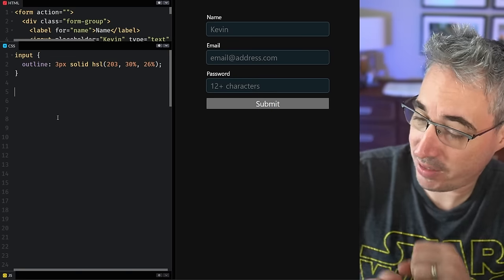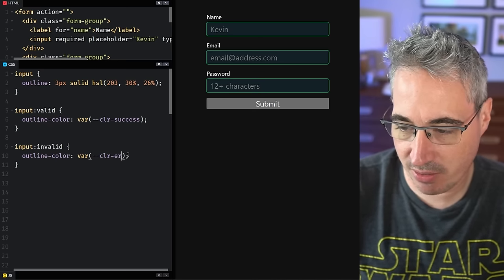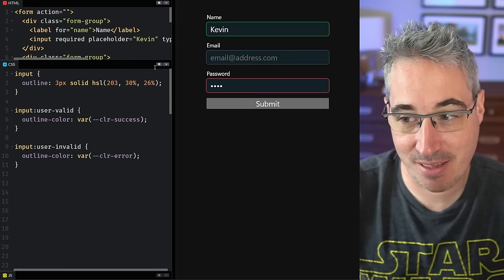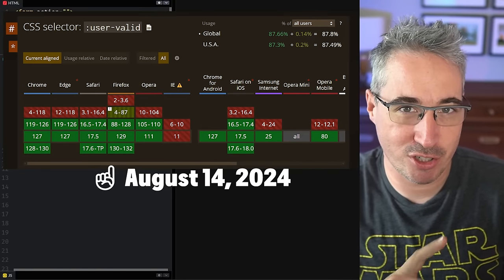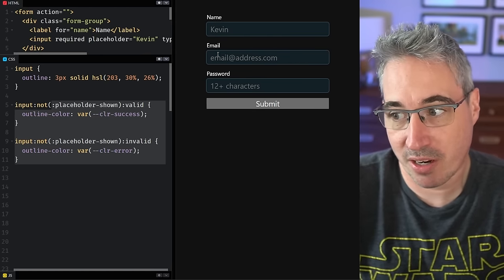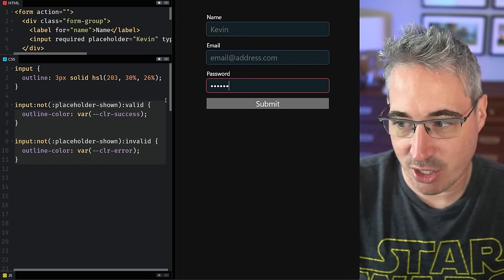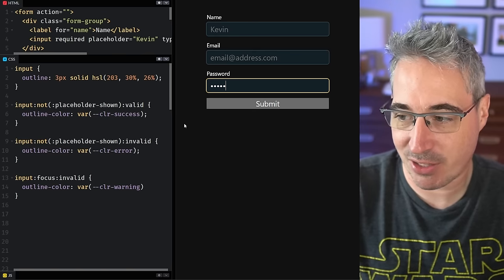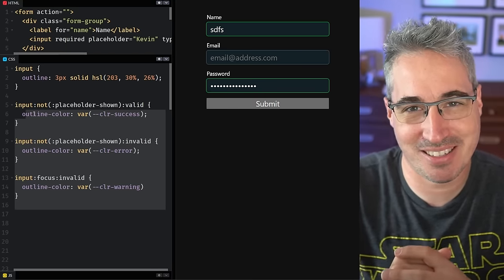Very small CSS tweaks for better forms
I talked about this in a Short, but wasn't able to get the last half in because Shorts are too short, so here's the extended cut, where I look at how we can replicate the :user-valid using :not(:placeholder-shown) 🙂

⌚ Timestamps
00:00 - Introduction
00:38 - :user-valid and :user-invalid
01:28 - browser support
01:35 - alternative that has better browser support